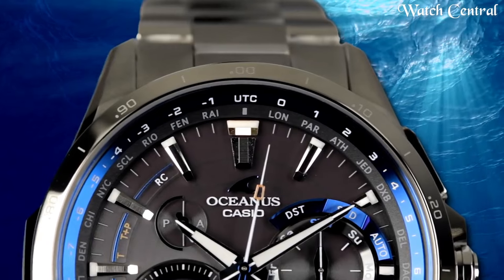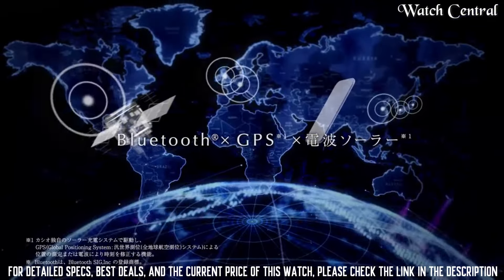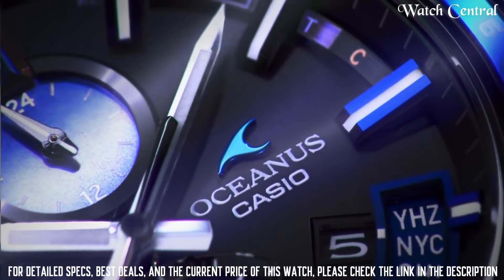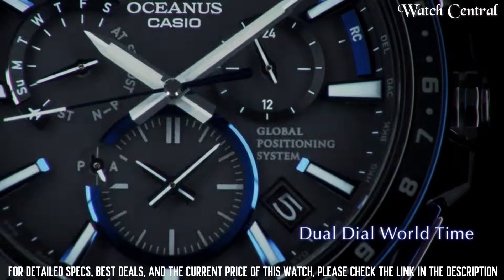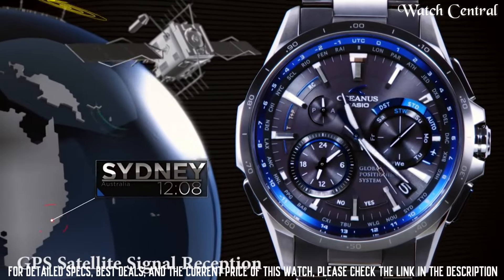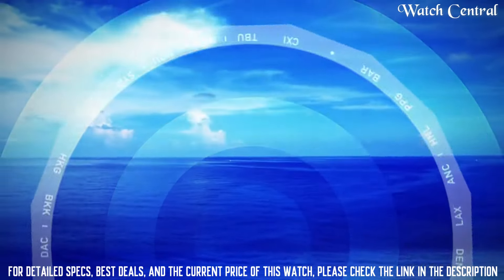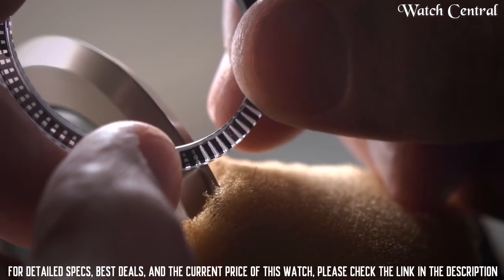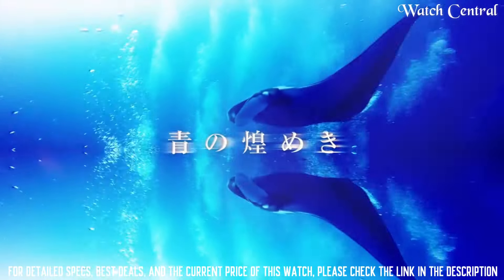Top 7 Best Casio Oceanus Watches 2025: You Need To Know